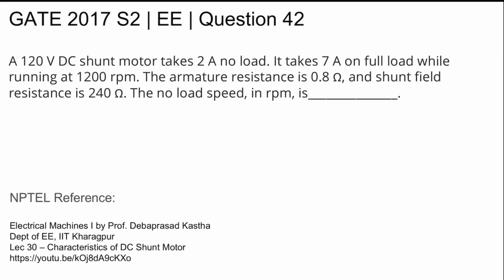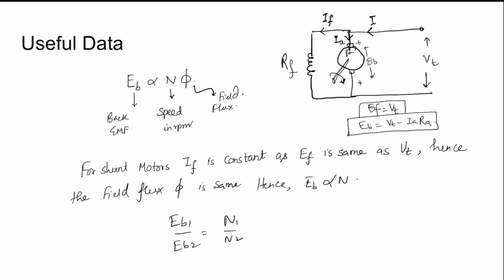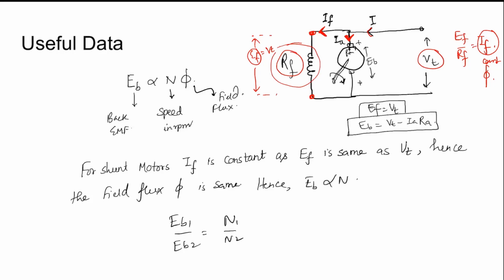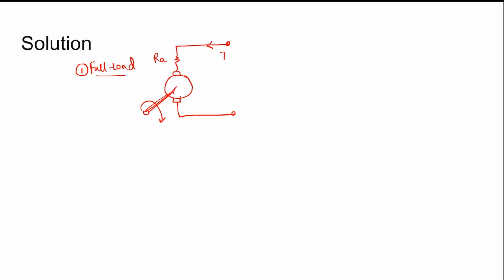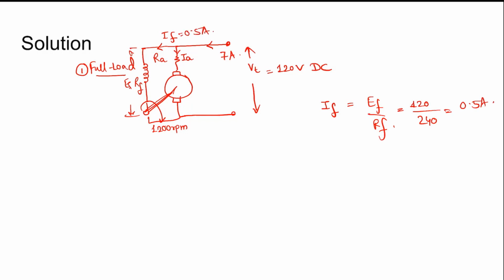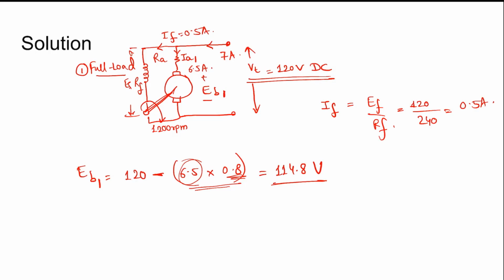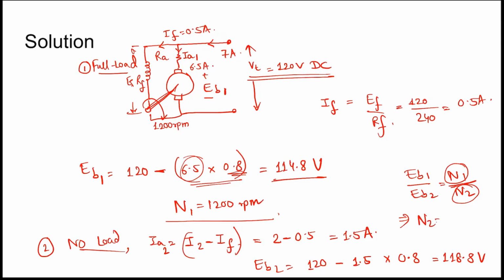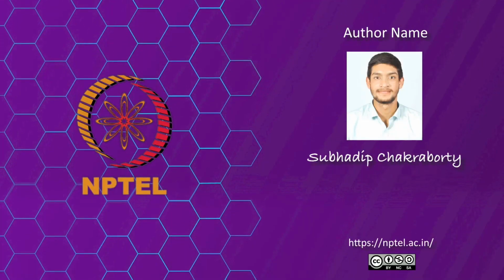Q42 EE 2017 S2